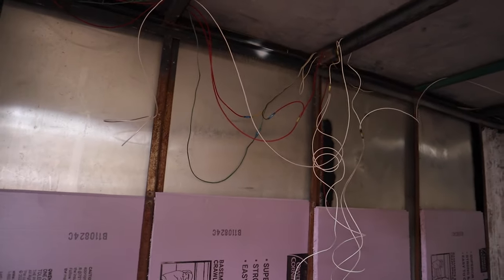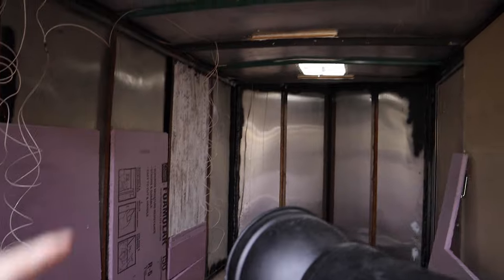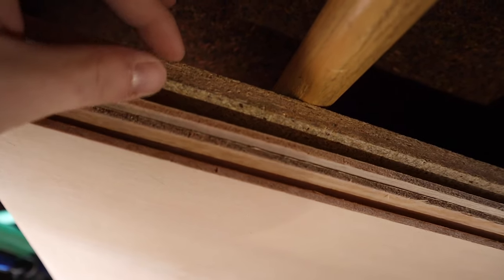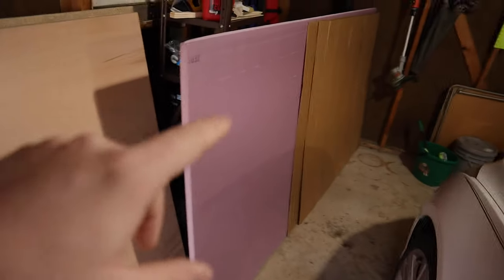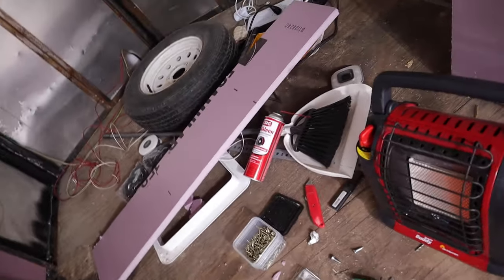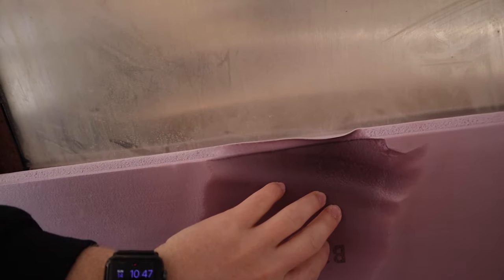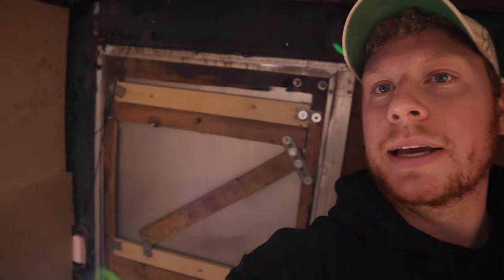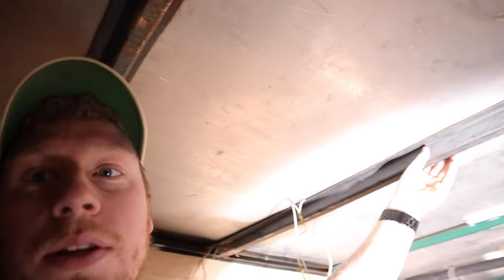Building a Homemade Ice Fishing House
My apologies for the lack of videos. This video should explain everything and look forward to more and more ice fishing content top come!